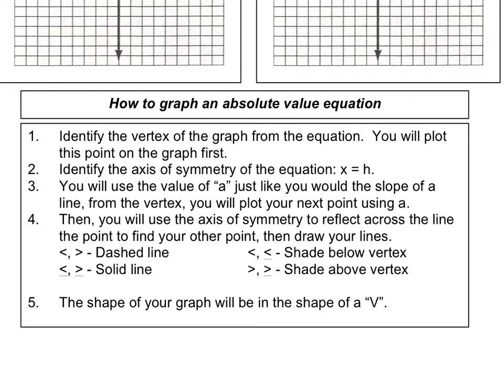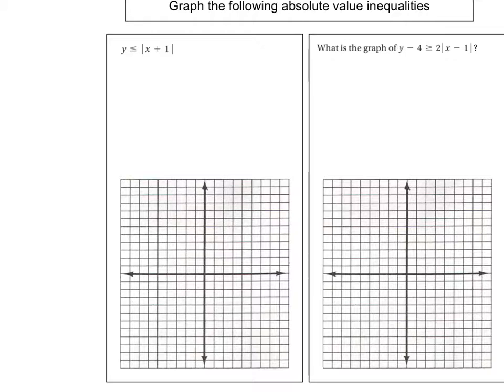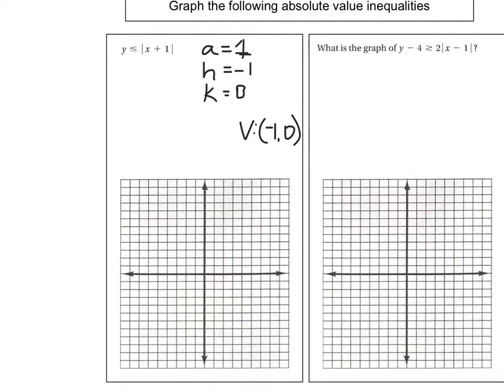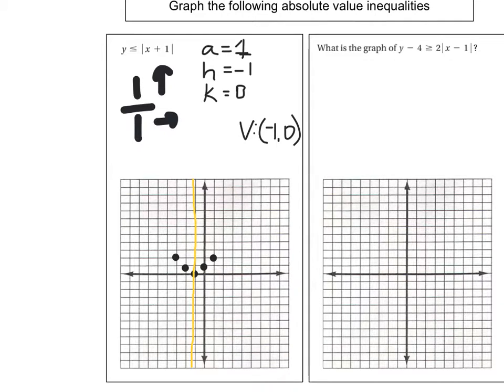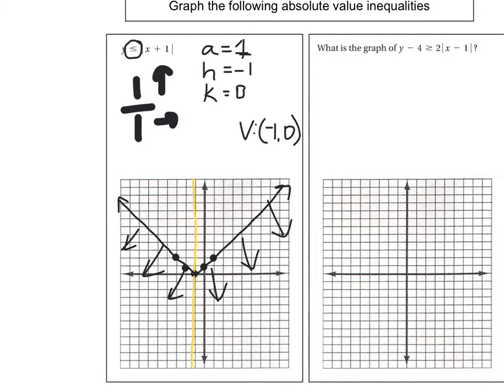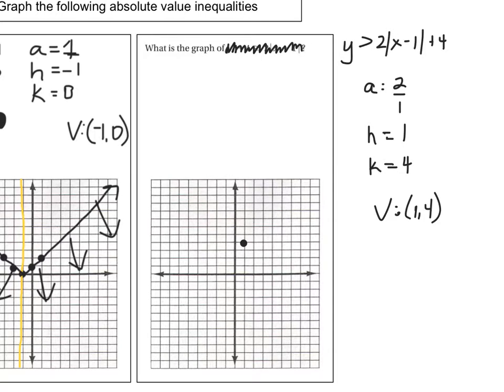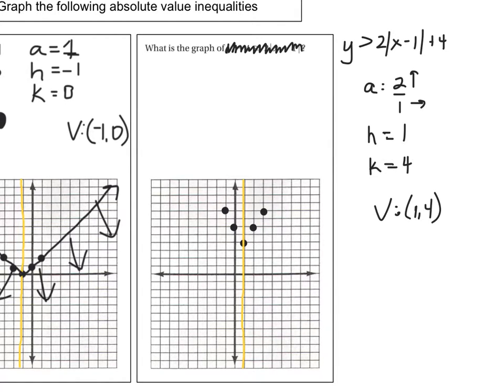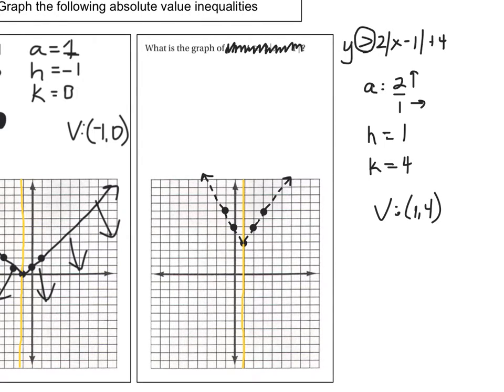2.8 Graphing Absolute Value Inequalities